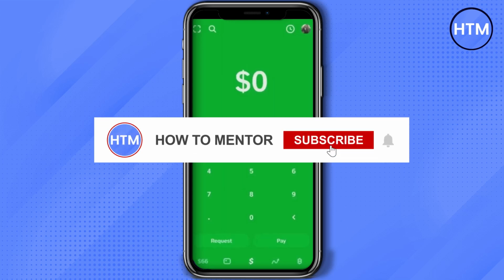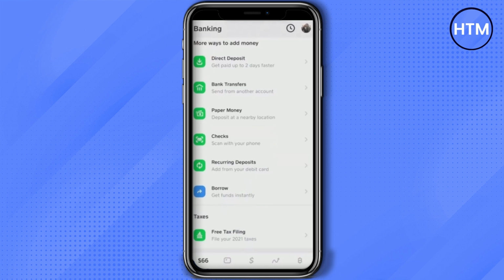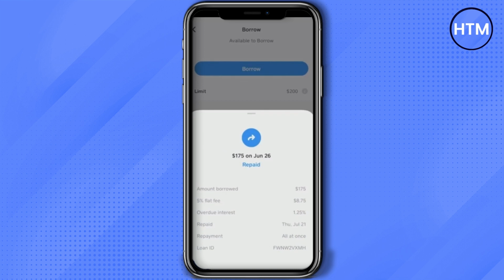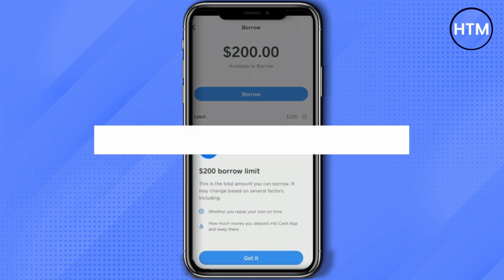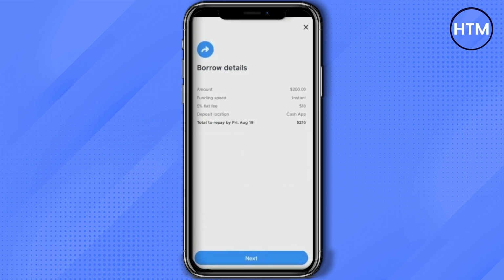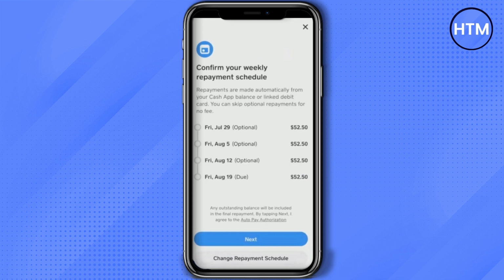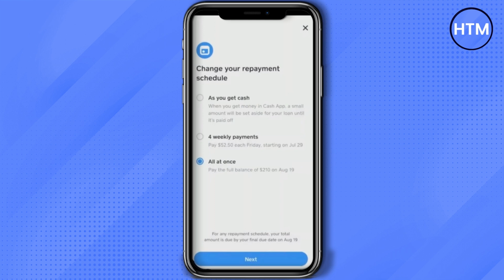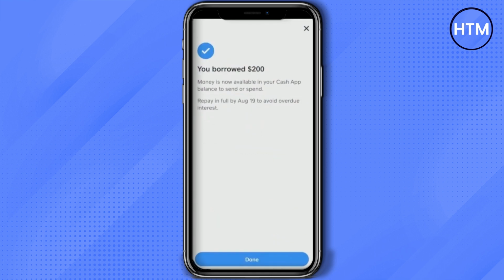How To Easily Unlock Cash App Borrow - 2026 Update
How To Easily Unlock Cash App Borrow - 2026 Update. It’s a very easy tutorial, I will explain everything to you step by step.